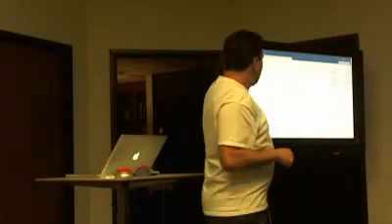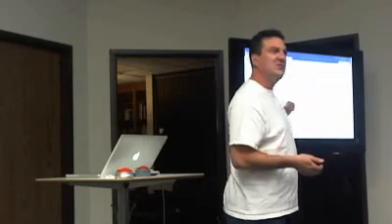OC WordPress - 8-15-2011 Developer Day Meetup [Part 2]